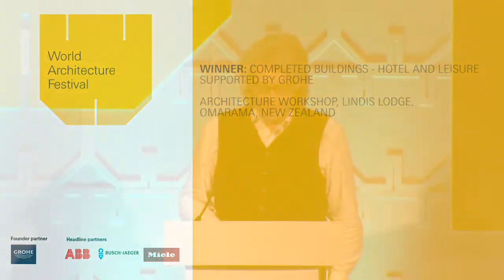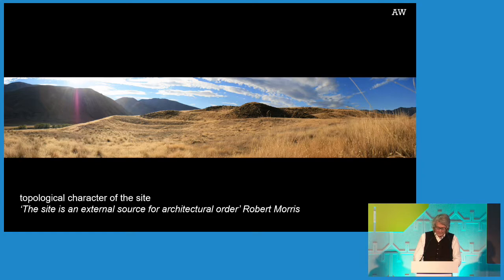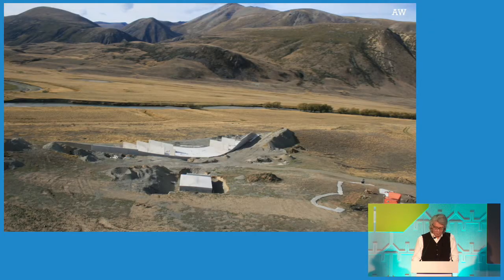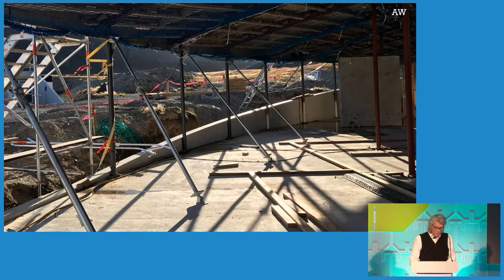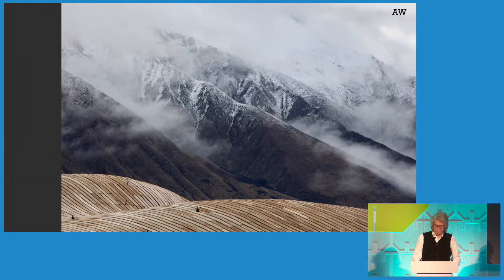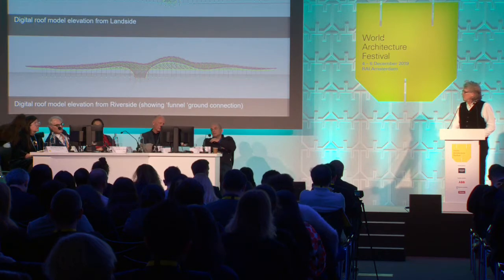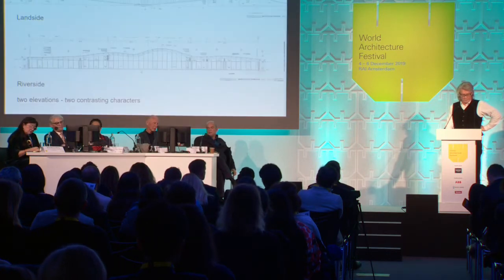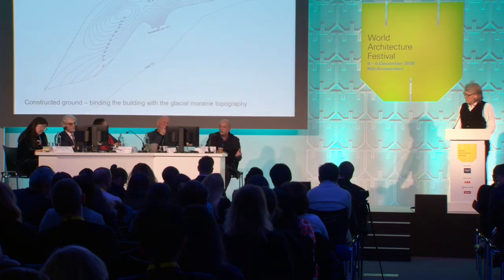WAF 2019 Winner - COMPLETED BUILDINGS HOTEL AND LEISURE SUPPORTED BY GROHE